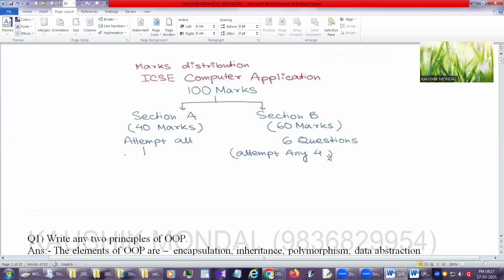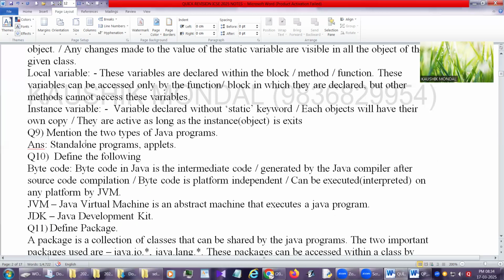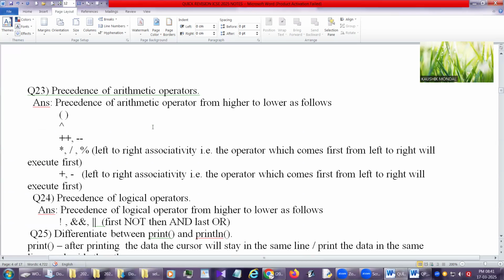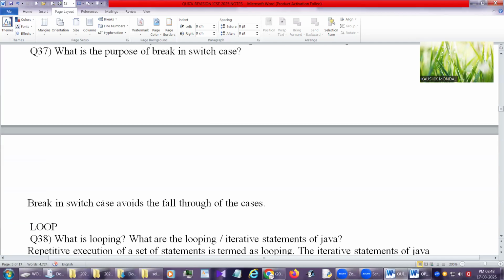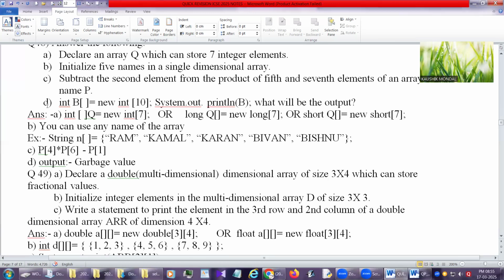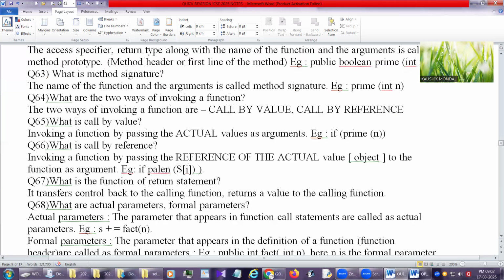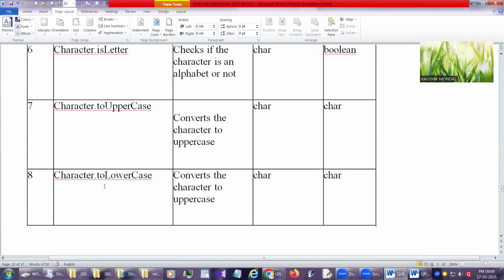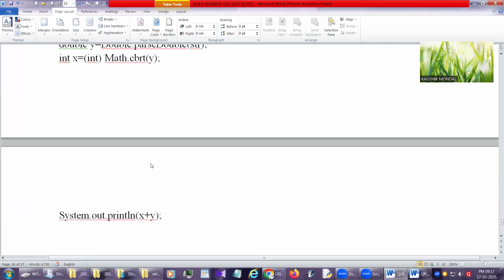QUICK REVISION OF ICSE COMPUTER APPLICATIONS EXAMINATION2025PART-1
QUICK REVISION OF ICSE COMPUTER APPLICATIONS EXAMINATION2025PART-1#ICSE